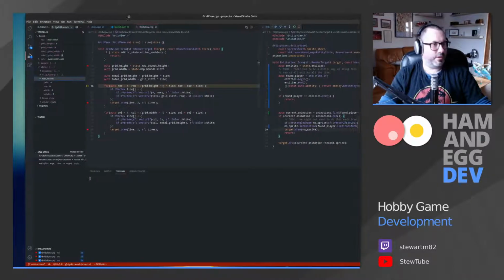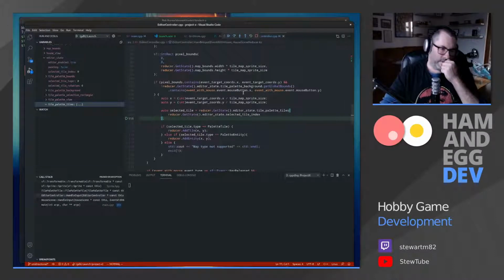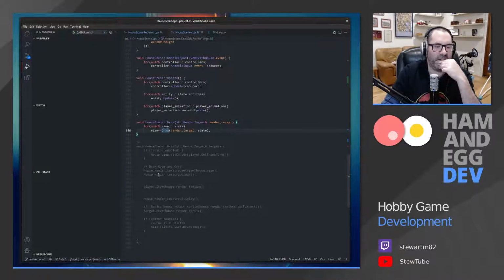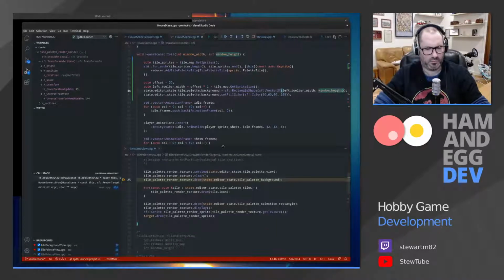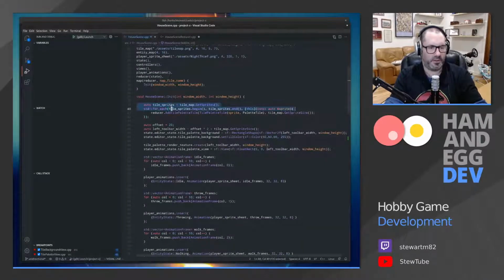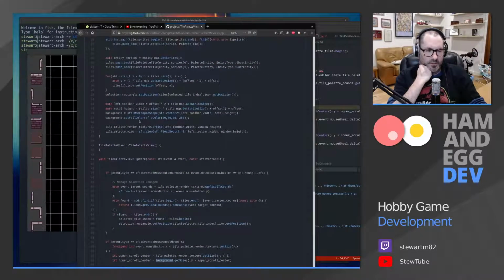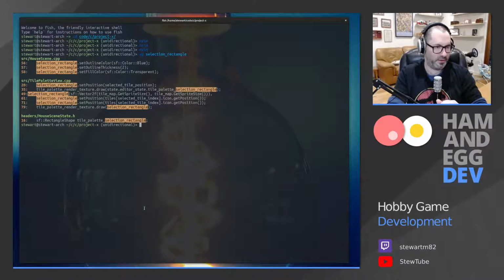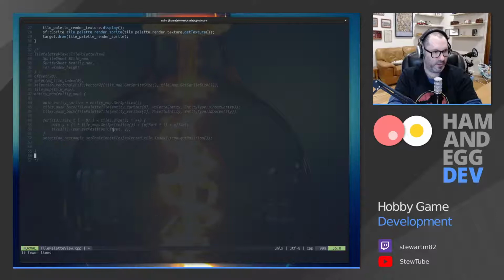LIVE STREAM : Ham And Egg Dev: Hobby Game Programming